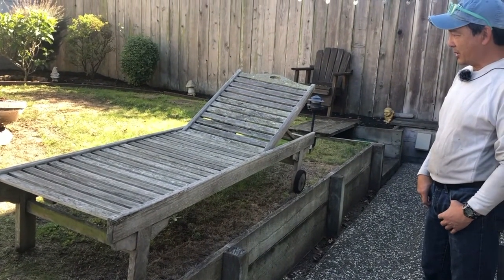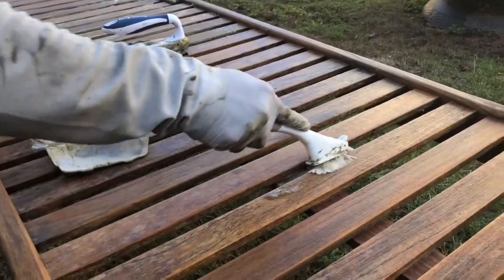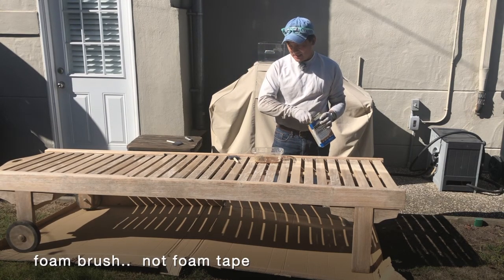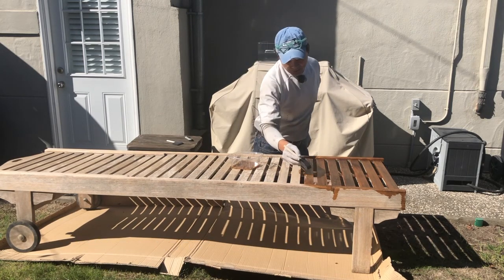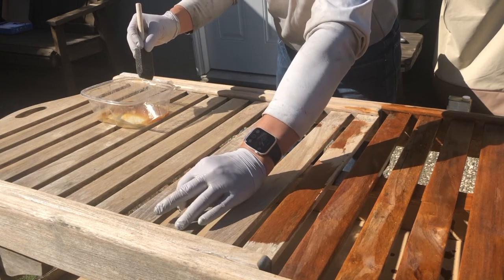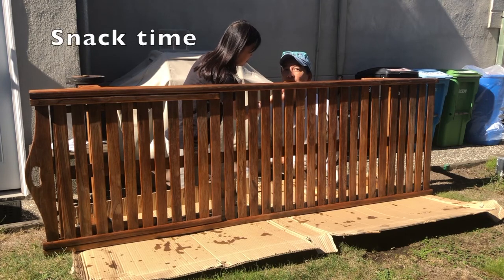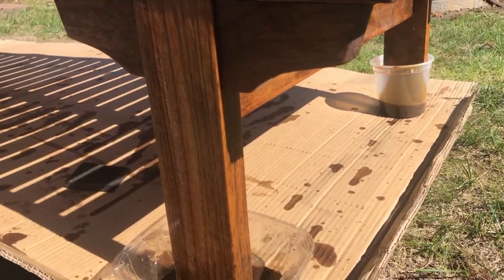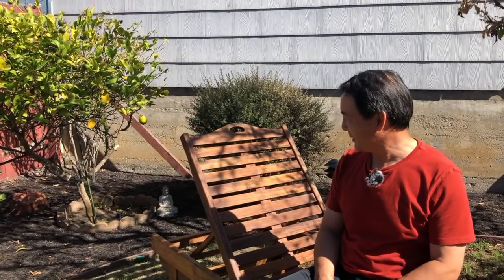How to refinish teak chaise lounge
Don't like the grey patina on your outdoor wood furniture?  You can refinish it!  Some of the products I used.  Found this chaise lounge on the street several years ago.

Teak cleaner:

Teak oil:

Apologize for some audio challenges.. newbie on settings and having some ah-ha moments.

-Sam